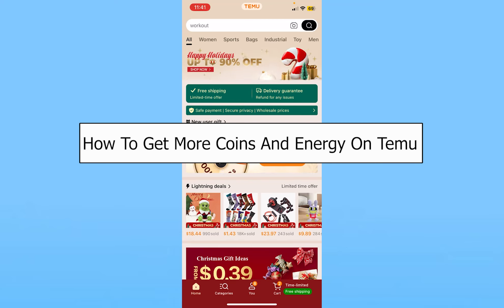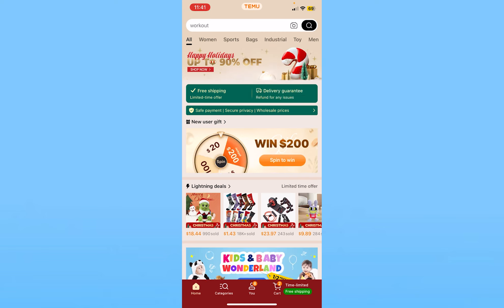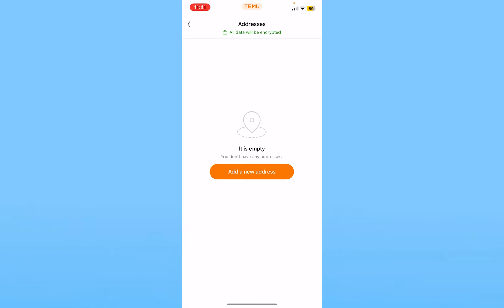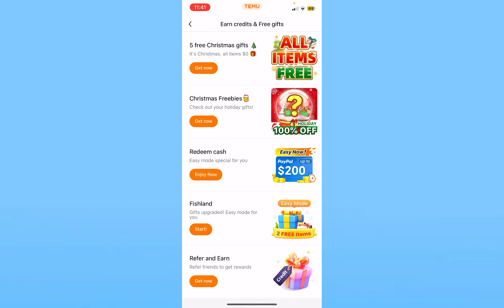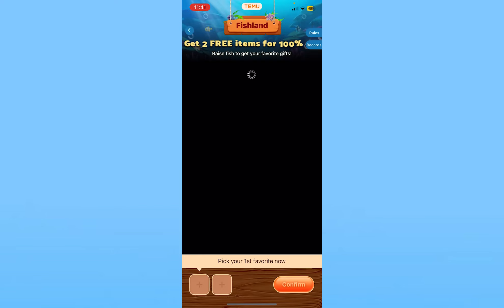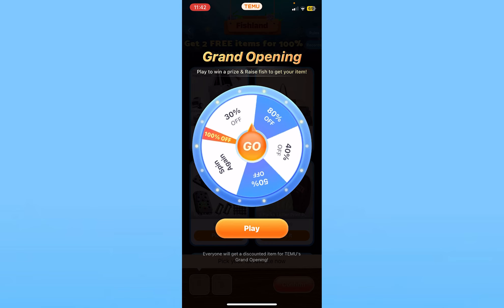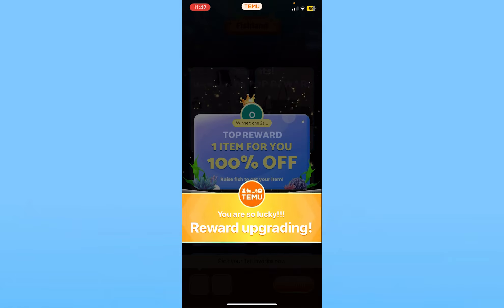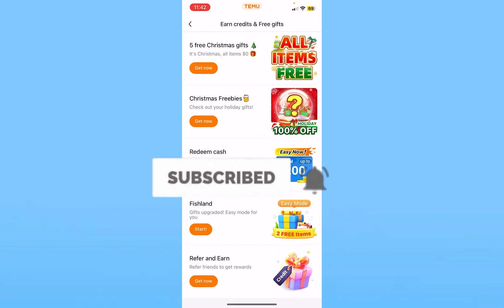How to Get More Coins and Energy on TEMU (Quick & Easy!)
Confused about how to get more coins and energy on TEMU? This video explains the exact steps on how to get free coins and energy on Temu app. Make sure you watch the video till the end to learn it in more detail.